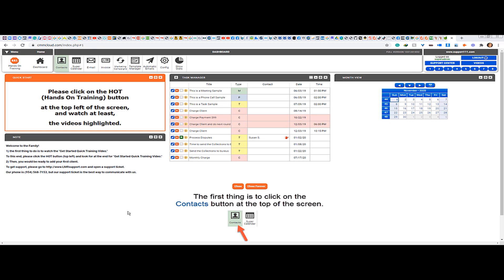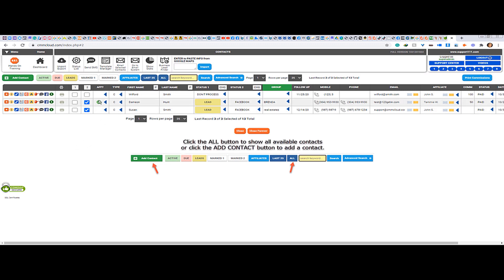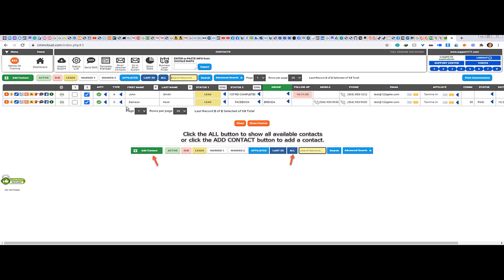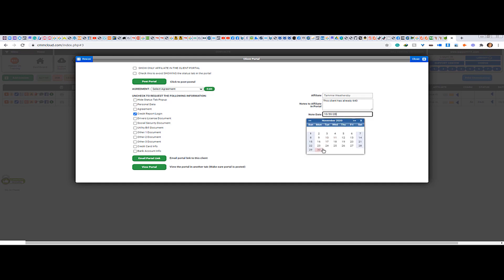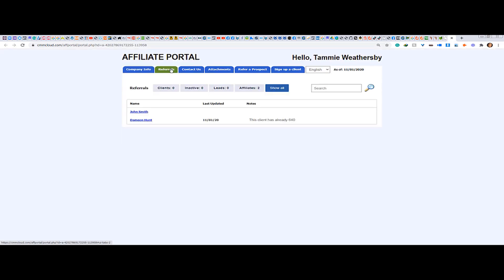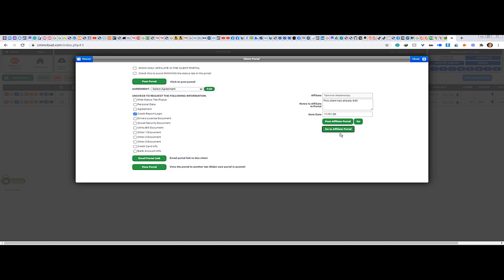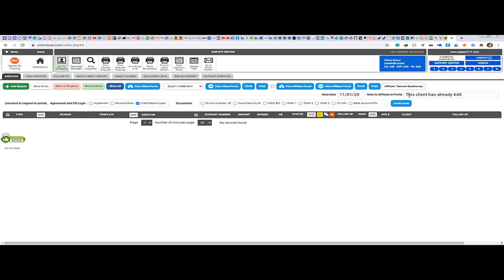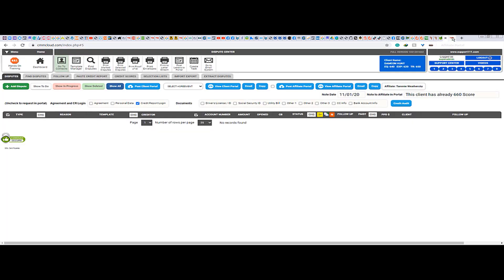How to Add a Note to Affiliates About Clients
Check the link to find out more about  How to Add a Note to Affiliates About Clients.

How to Add a Note to Affiliates About Clients however is a subject that I know something about. This video for that reason should be relevant and of interest to you.
Our YouTube channel has various other related videos concerning How to Add a Note to Affiliates About Clients.
Have I responded to all of your questions about  How to Add a Note to Affiliates About Clients?